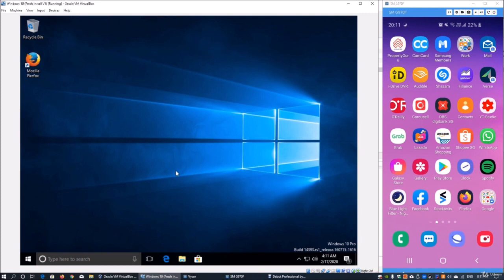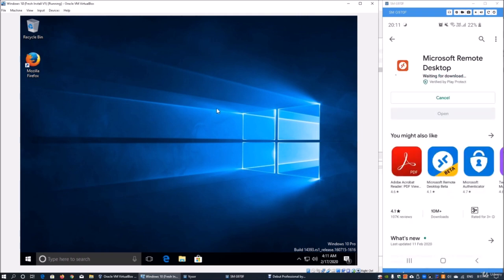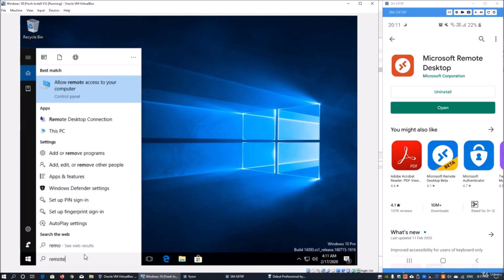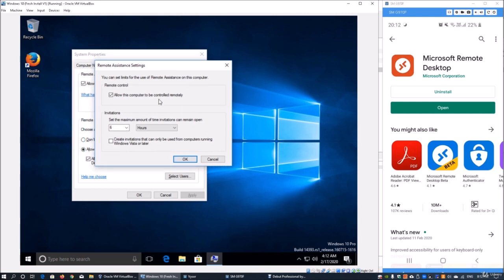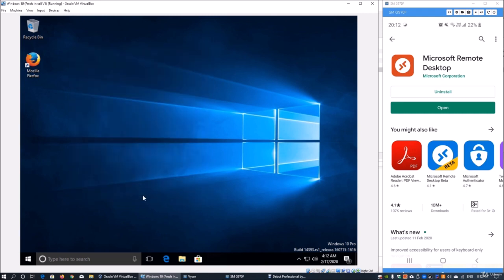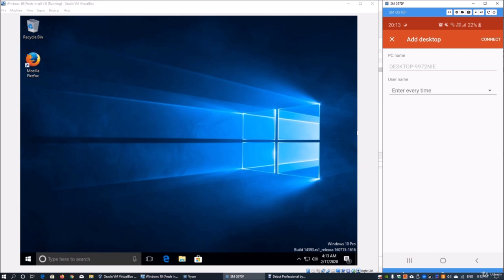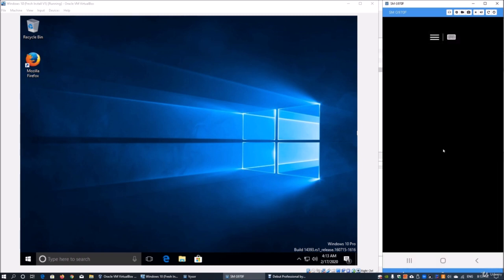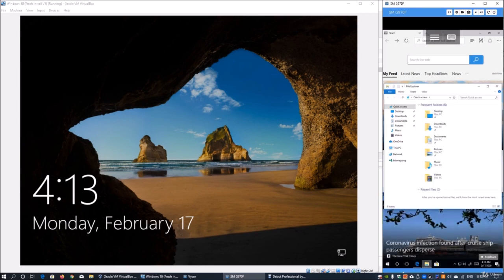Remotely Manage Computer from Android. | Microsoft remote desktop | Part 1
Microsoft Remote Desktop is an official app available in the Microsoft Store. It allows you to connect to a remote PC or access virtual apps and desktops made available by your administrator. Whether you’re working from home or on the go, this app helps you stay productive.

Here’s how to get started with Remote Desktop

1.Configure Your PC for Remote Access:
2.Download the Remote Desktop Assistant:
3.Use the App: